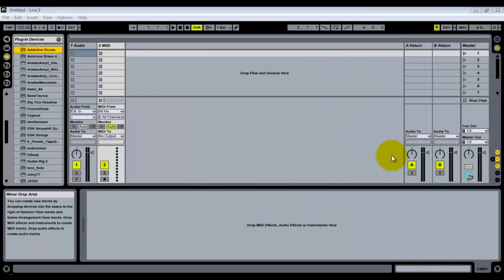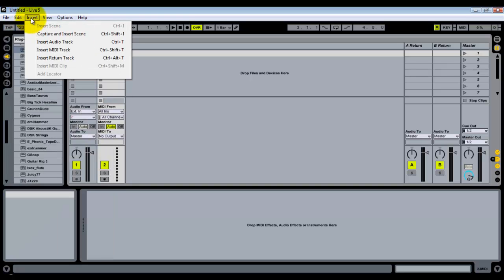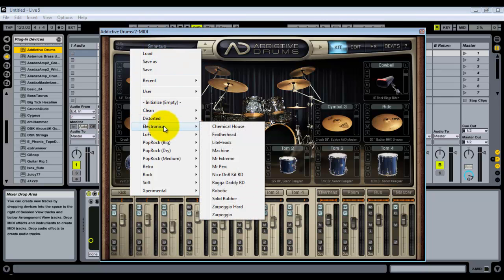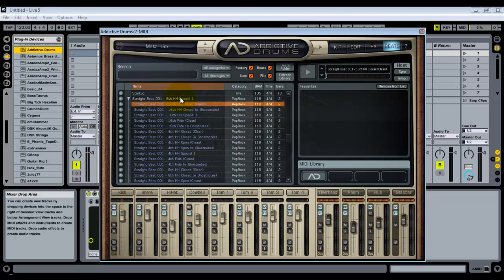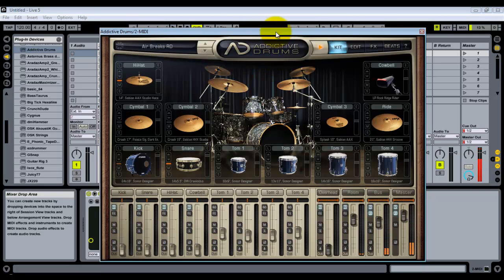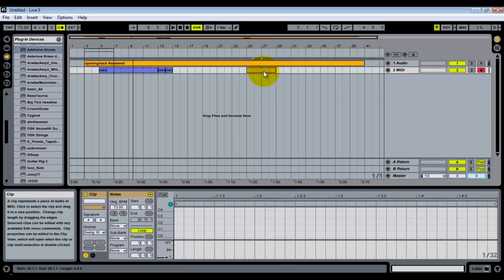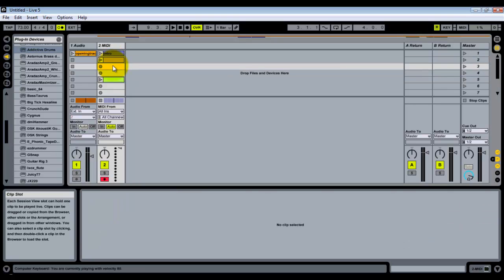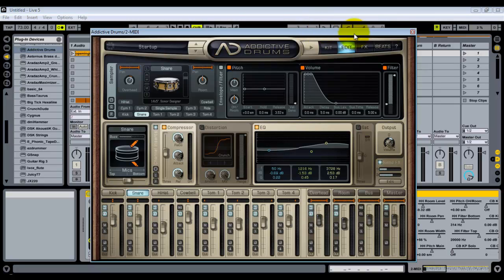How to Use Addictive Drums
In this video I give a brief walkthrough on how to use Addictive Drums which is for my money one of the best virtual drum instruments on the market. We Are Trophy Kids